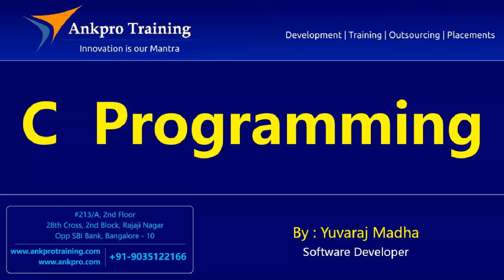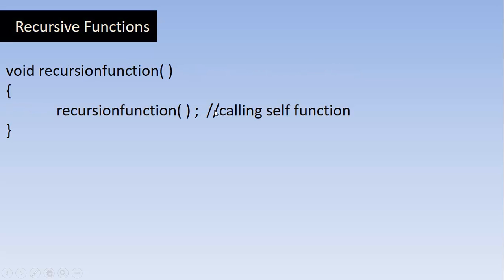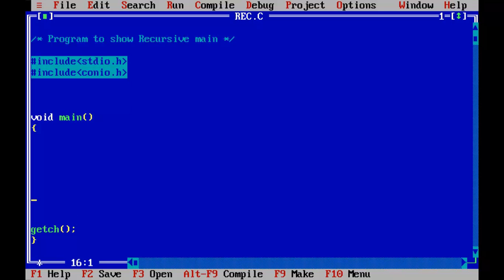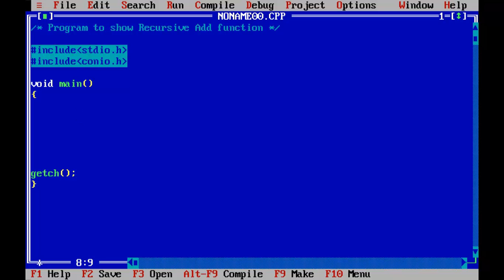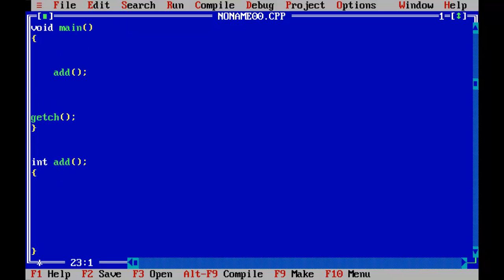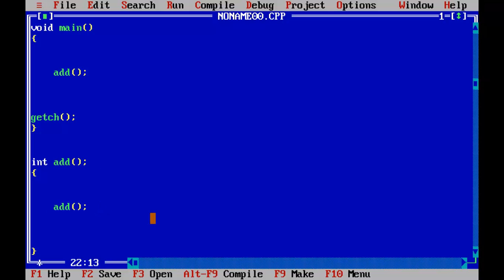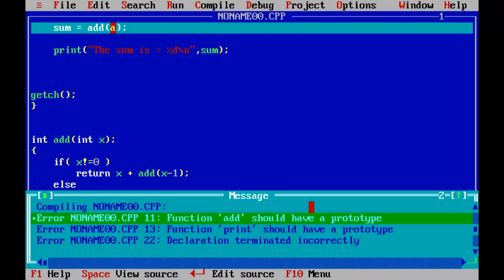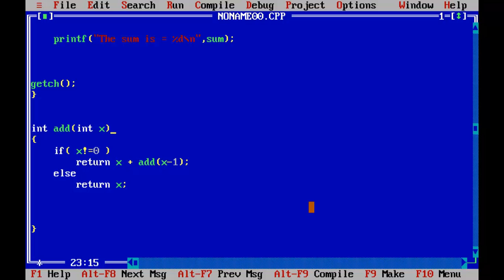C language - Class 27 : Recursive functions with example in c programming language - Part 5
Recursive Functions
A function that calls itself is known as a recursive function.

this technique is known as recursion.

How recursion will work
Example of recursive function

ankpro

ankpro training
Asp.net MVC
C#
C sharp
Bangalore
Rajajinagar
Selenium
Coded UI
Mobile automation testing
Mobile testing
JQuery
JavaScript
.Net
C
C++
Components of the .Net framework
Hello World
Literal